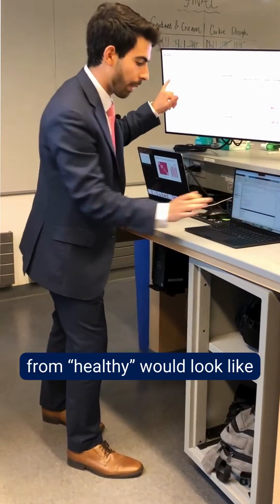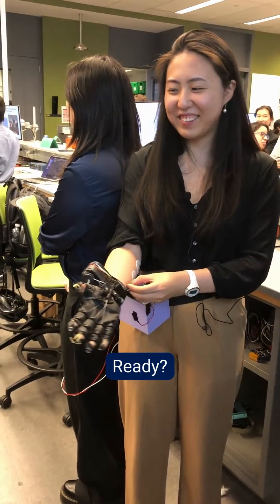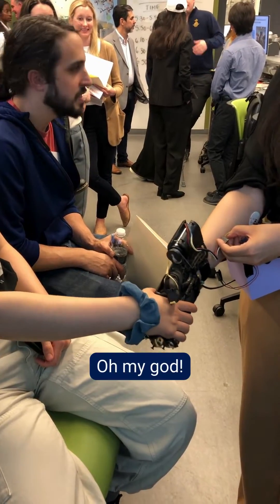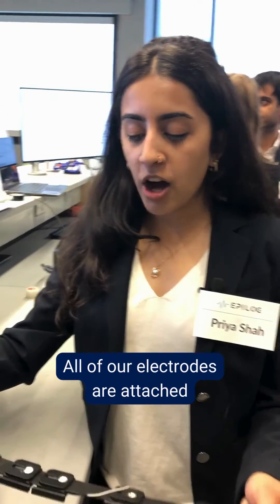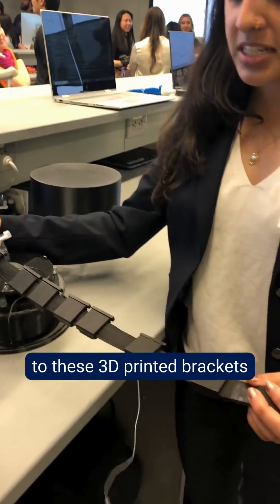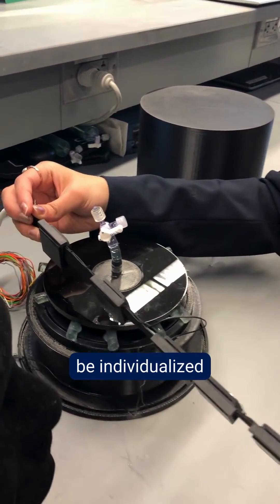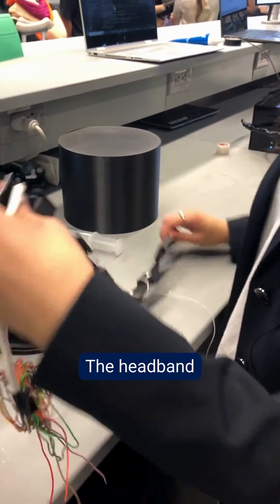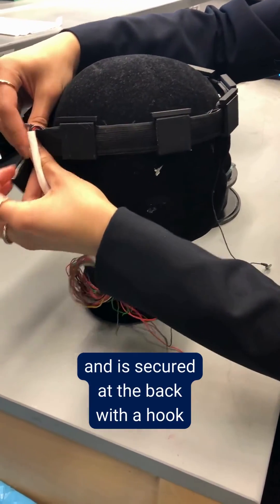2024 Bioengineering Senior Design Expo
Bioengineering seniors are expanding frontiers in fields as diverse as health care and veterinary medicine.

More than a dozen Bioengineering student groups recently demonstrated their Senior Design projects, including Exoflex, a glove that supports hand rehabilitation; LAPPI, a silicone mouthpiece that helps infants with cleft lips feed; and PawSense, a system that tracks obesity in pets.

Three teams will compete in the department-wide Senior Design competition this Friday:

Epilog: a headband for children that can monitor epilepsy at home

ADONA: a cap for newborns that utilizes machine learning to aid the diagnosis of hypoxic ischemic encephalopathy (HIE), a serious medical issue involving lack of oxygen to the brain

NG-LOOP: a non-invasive device that prevents and detects the dislodgment of nasal feeding tubes in infants.

Congratulations to all BE seniors on their achievements!